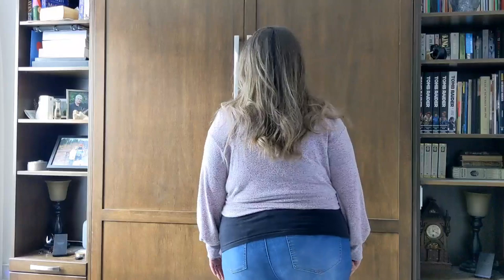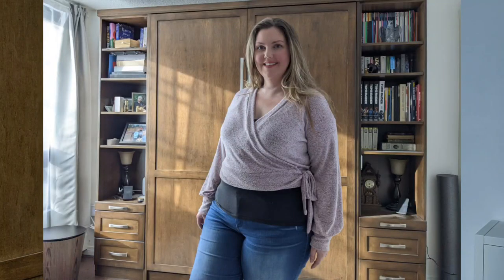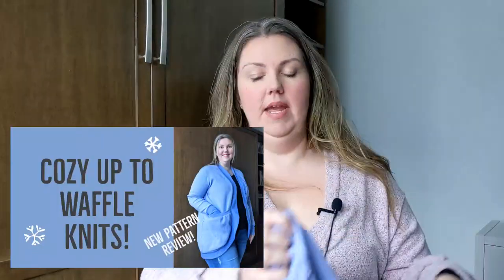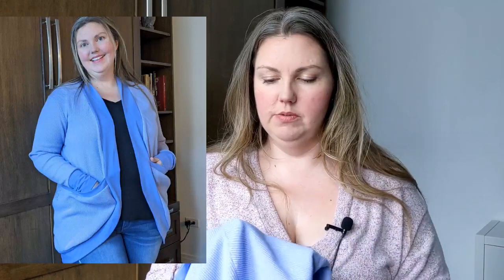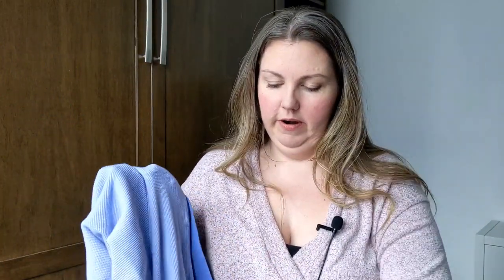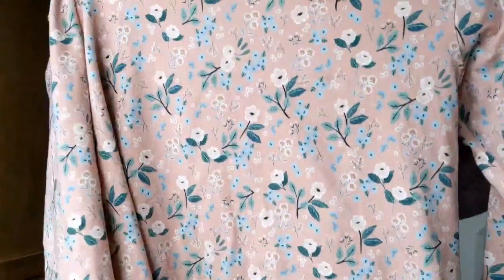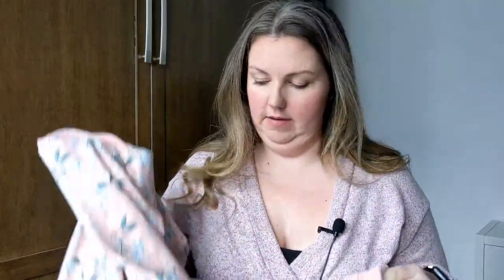Tilly and the Buttons Pearl Cardigan and January Makes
Happy Friday! Today I'm sharing the projects I finished in January. I hope you have an awesome day!

Fabric from Fabricland in Calgary